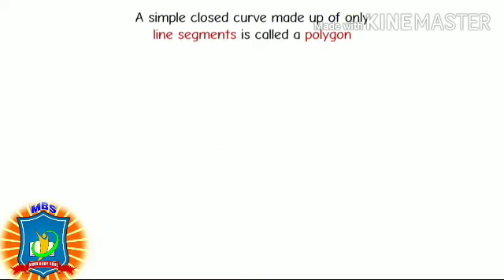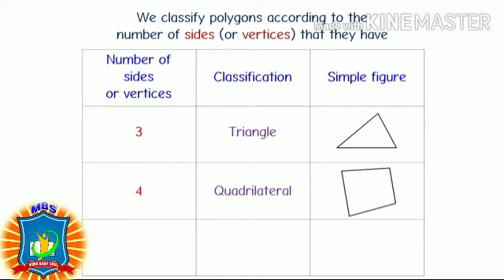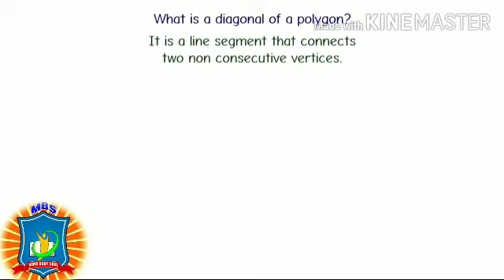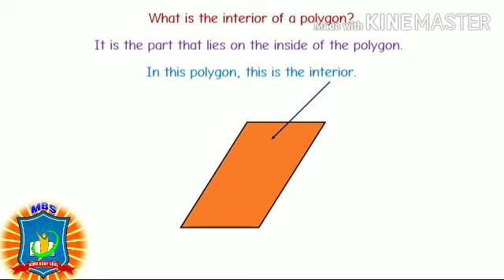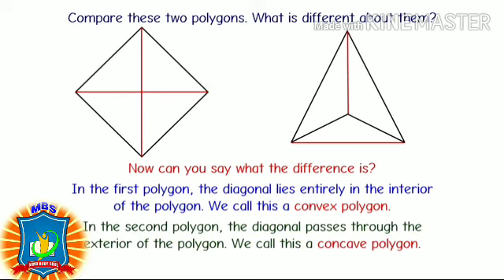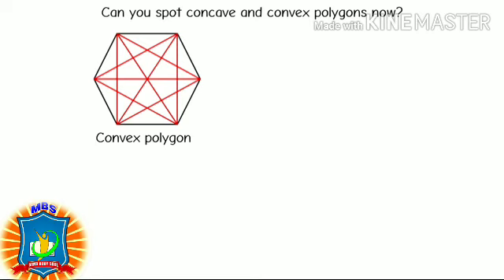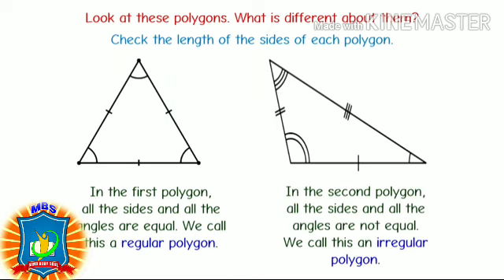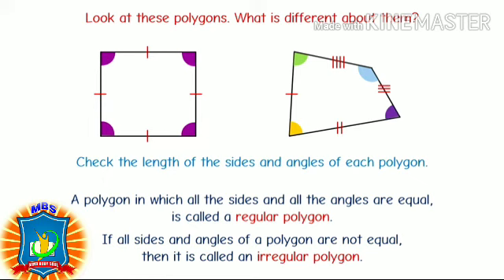Class 8#maths# unit -3# polygons and quadrilateral by deep sir